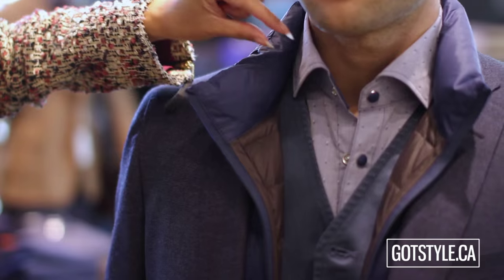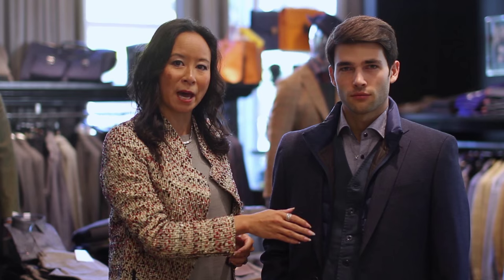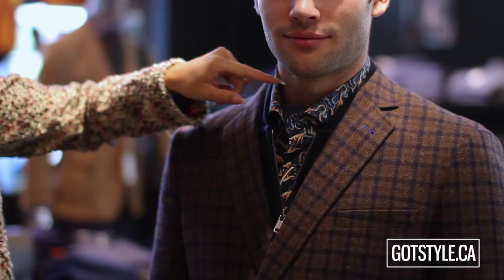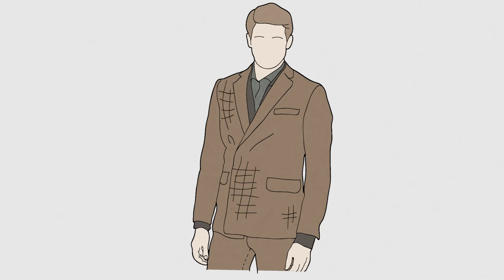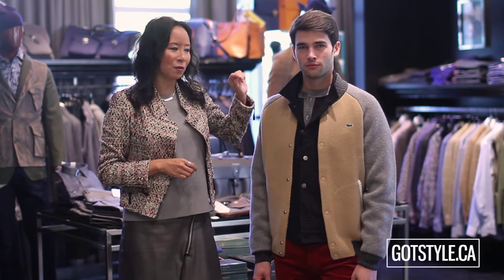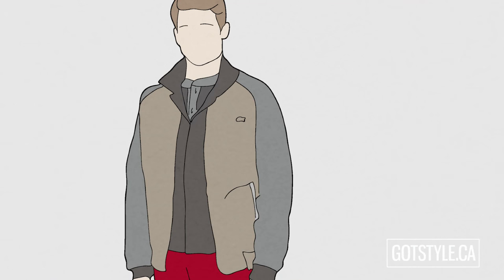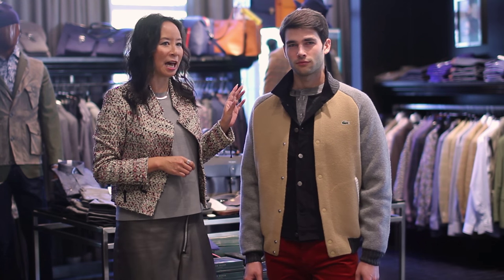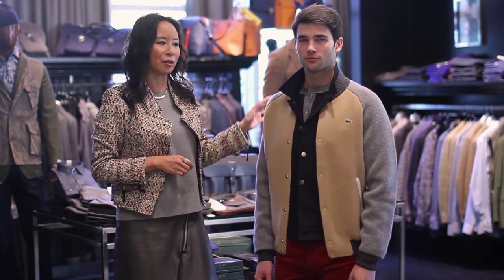How To Layer Clothing For Men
Most guys know the basics of layering; a shirt and a pair of pants is a pretty simple outfit but you can make it more interesting when you layer on a sweater or a blazer.

To get you to the next level, Melissa Austria will teach you some easy to follow rules on how to layer right.